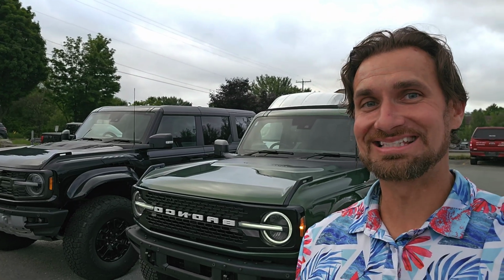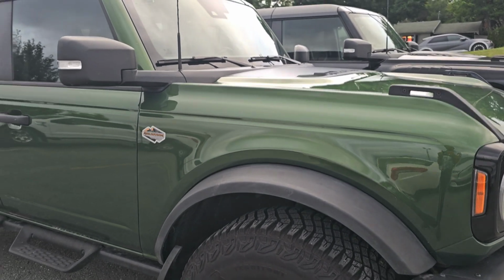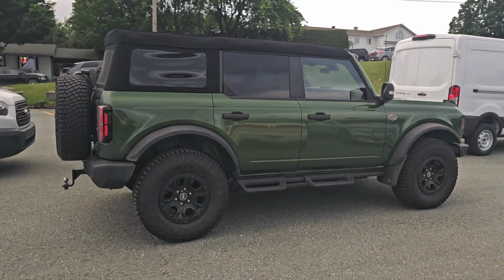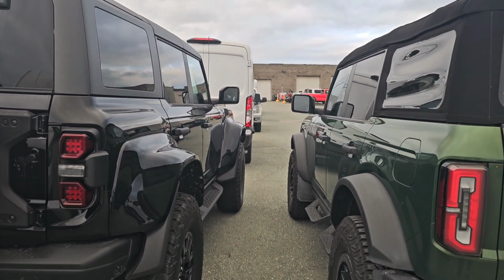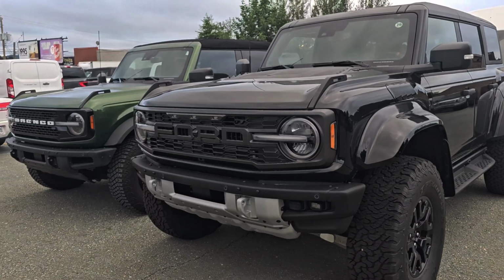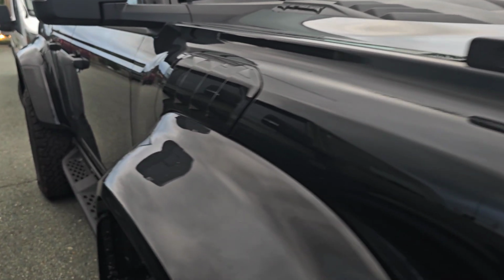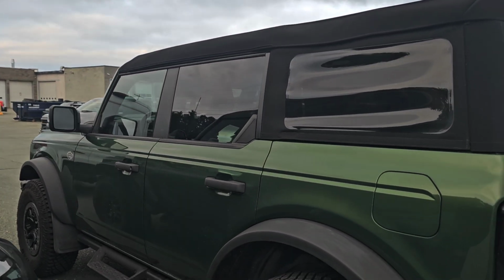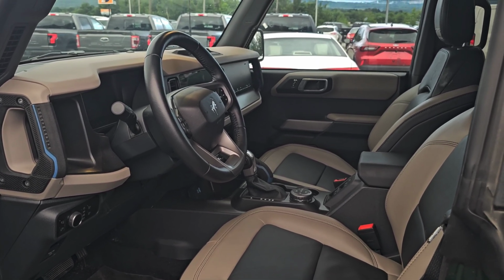Ford Bronco Raptor Vs. Wildtrak. Is A Raptor Really Worth the Extra Cheddar?